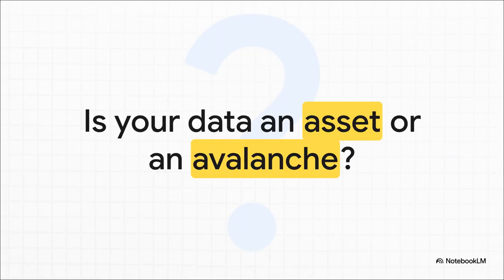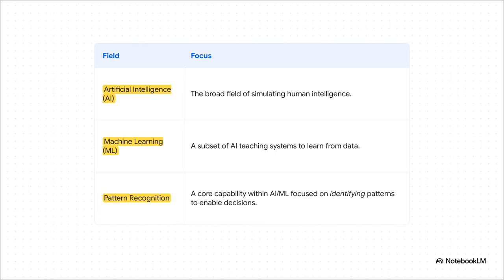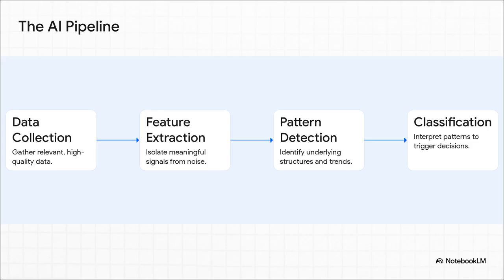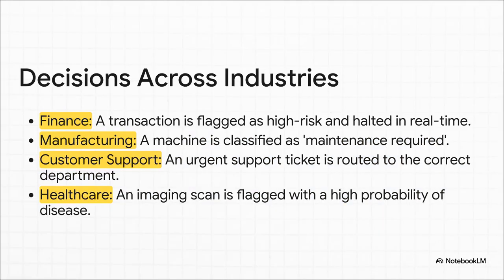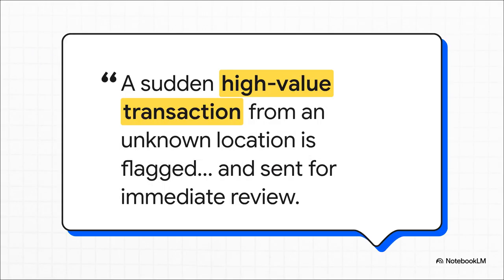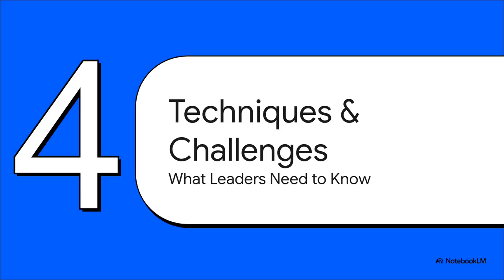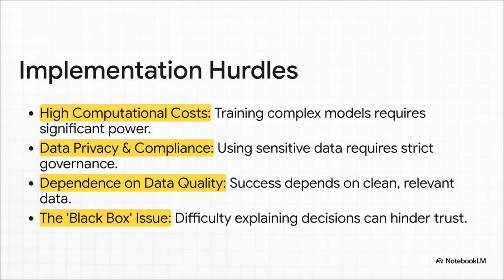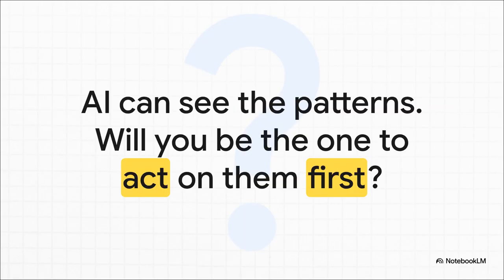Pattern Recognition in AI: A Comprehensive Guide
0:00 - Intro
0:44 - What Is Pattern Recognition in AI?
1:55 - How Pattern Recognition Works: From Data to Decisions
3:39 - Business Benefits of Pattern Recognition
4:18 - Real-World Applications
5:28 - Types of Machine Learning in Pattern Recognition
6:11 - Challenges and Limitations of Using Pattern Recognition
6:39 - Future Trends in Pattern Recognition
7:25 - Summing Up